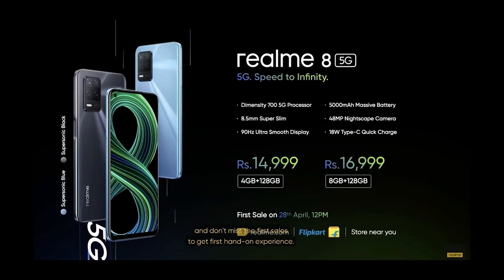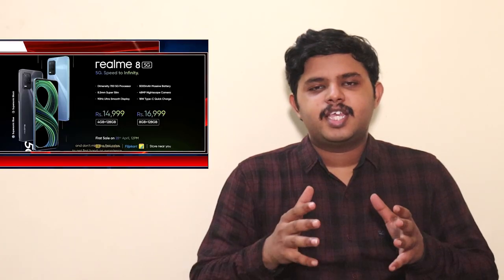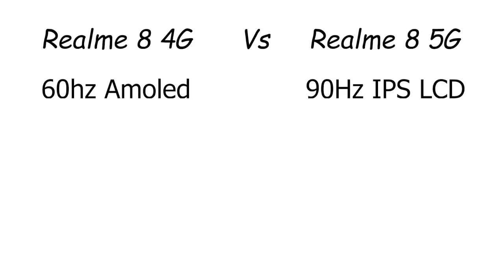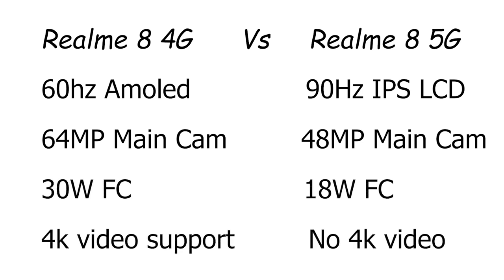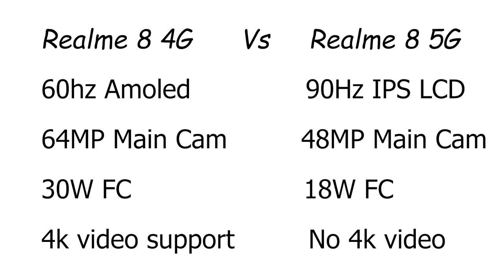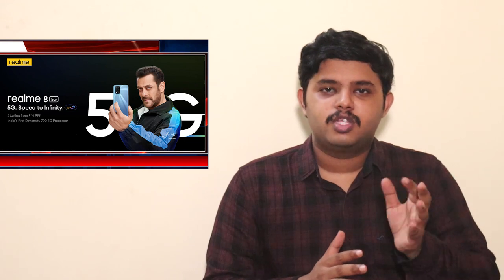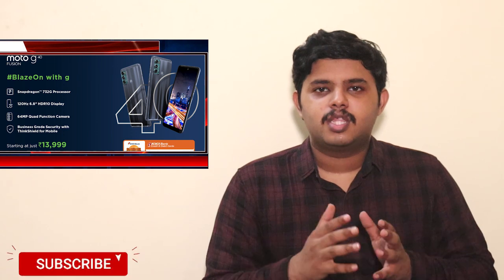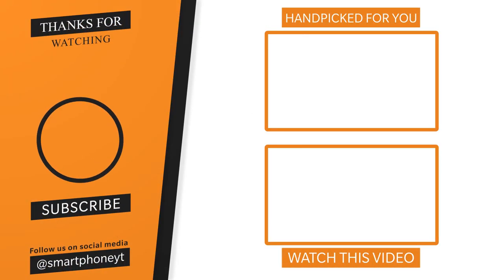Dont buy Realme 8 5G tamil review | Money waste | Realme 8 4G Vs Realme 8 5G Tamil comparison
Don't buy Realme 8 5G tamil review - top 5 reasons
     In this video, I will share my top 5 reasons to not buy Realme 8 5G. Realme 8 5G Specifications include 6.4inch 90 Hz IPS LCD display, 48MP Triple camera and 5000 mAh Battery. Realme 8 5G uses Mediatek dimensity 700 processor. I will also compare realme 8 4G vs realme 8 5G tamil in this video. Realme 8 5G unboxing video in tamil shows clear case in box. Realme 8 5G India price will start from Rs.14999. In this Realme 8 5G review tamil, I will not recommend the phone as oneplus had removed several features. Realme 8 5G bands in India are limited to just 2. No ip rating and wireless charging in Realme 8 5G tamil india model. What are your thoughts about Realme 8 5G price in India, share your thoughts on comments section!!